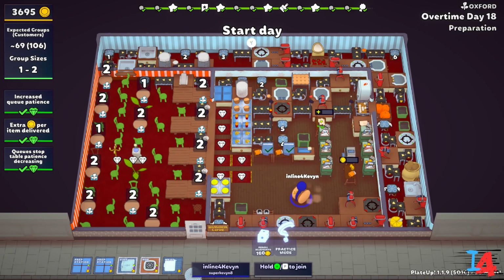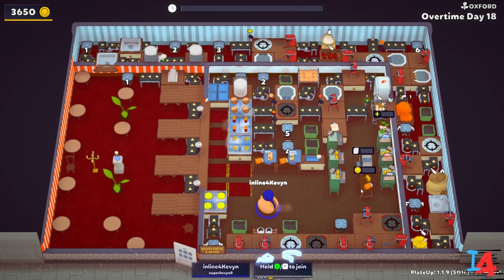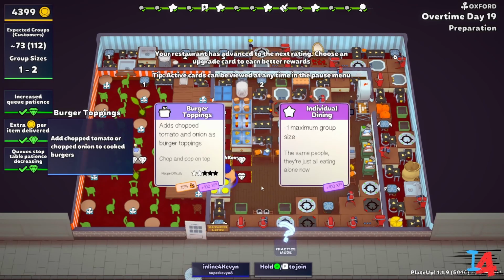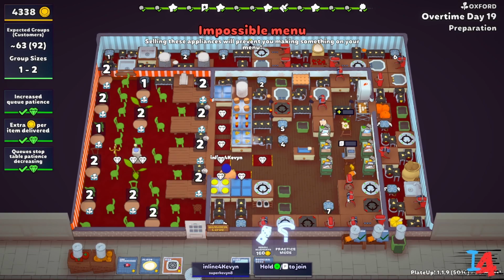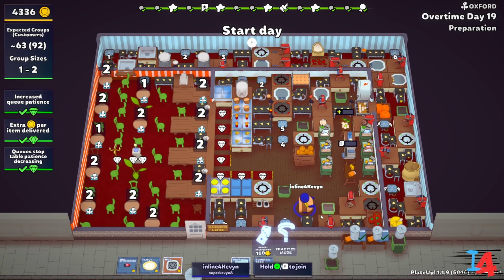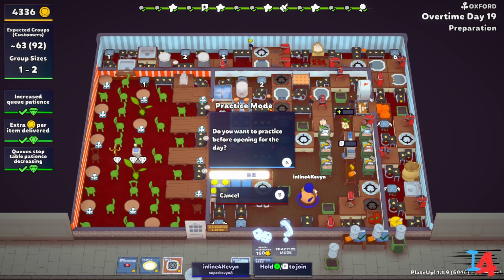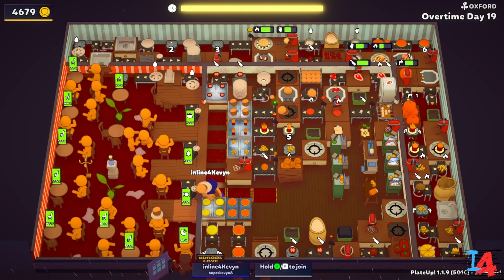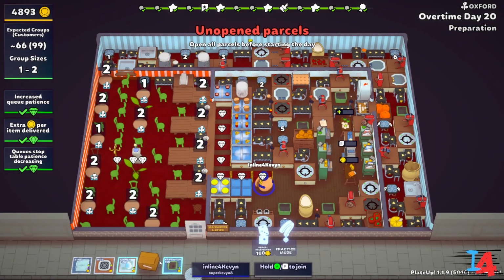PlateUp! - Burger Love! Part 7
In the spirit of PEI Burger Love on PEI!